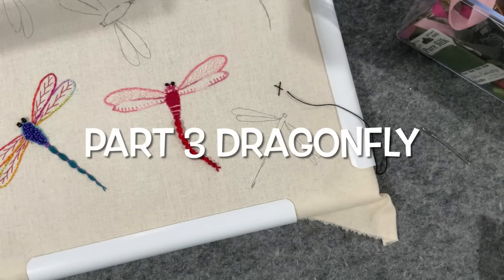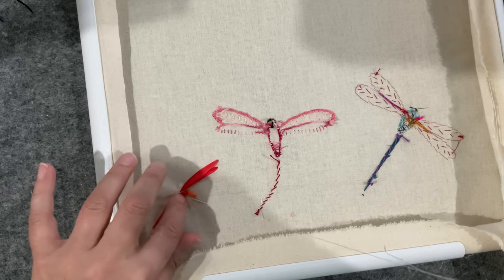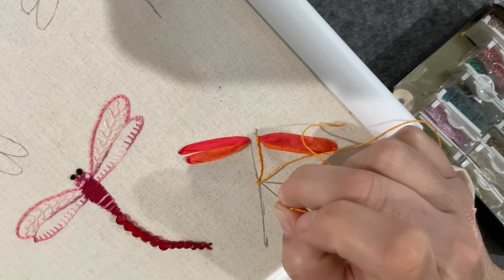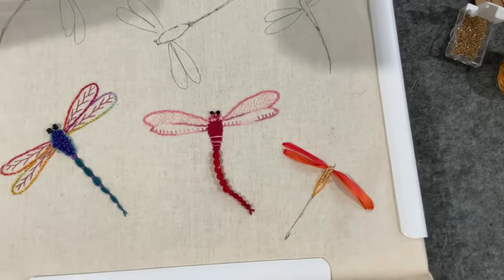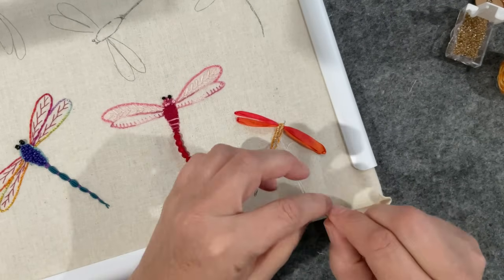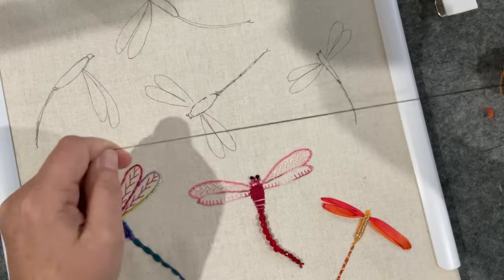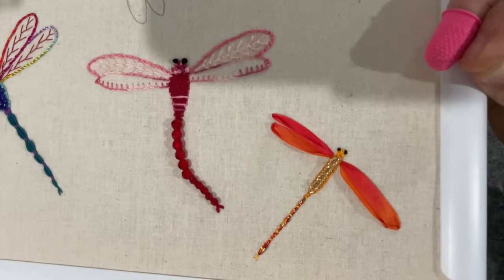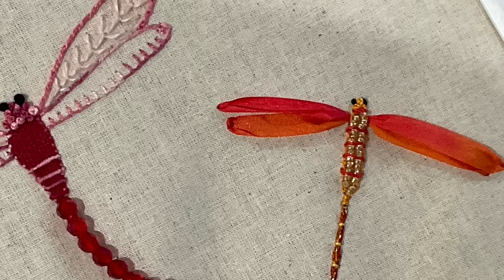Part 3 Playing with Dragonflies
Hi Everyone.. firstly show us your work… would love to see what you are working on.. out Facebook page is Vintage Stitched Treasures

The goal is to create little dragonflies to add to future projects.

The Trish Burr book is “the Kew Book of Natures Samplers”

And they may get added to botanicalbeauties project.. Sketch - Paint and Stitch one flower per month.. playlist available on my channel.

Lots of love Corrine